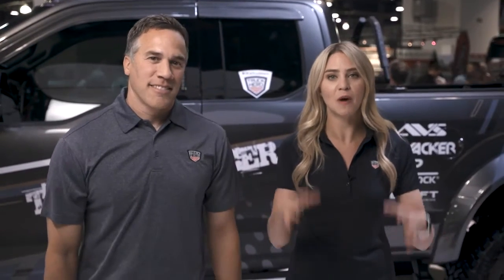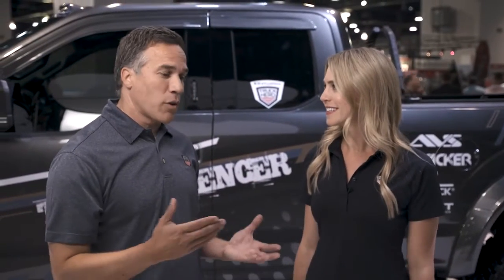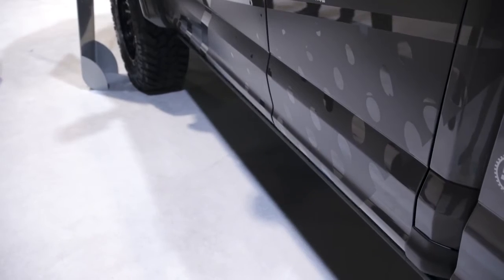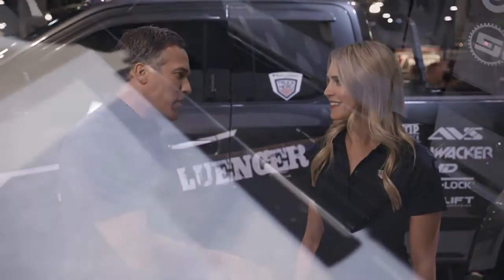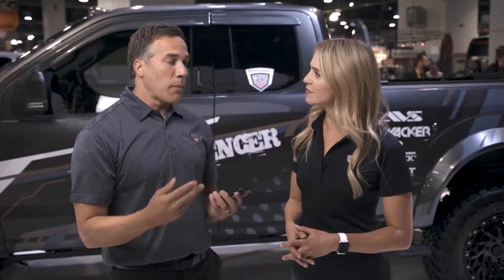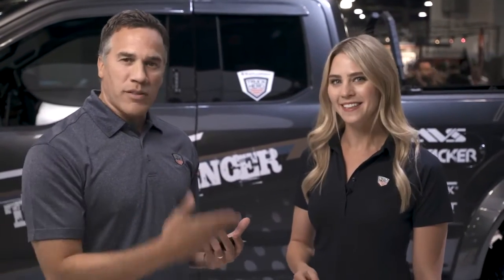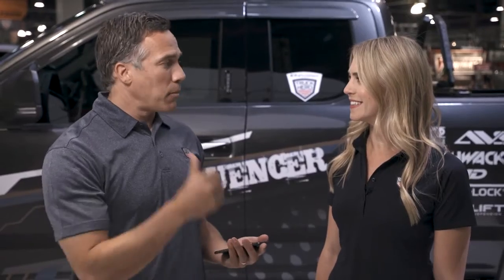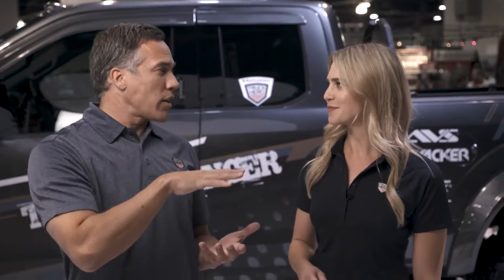SEMA 2019 AMP Research PowerStep Smart Series with Katie Osborne presented by Truck Hero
AMP Research PowerStep Smart Series with Katie Osborne presented by Truck Hero. C&H Auto Accessories 1435 banks Road, Margate, Fl. 33063